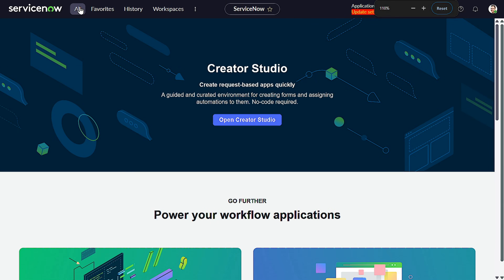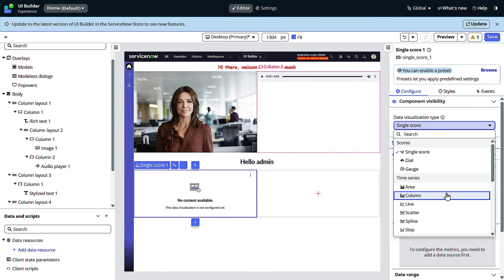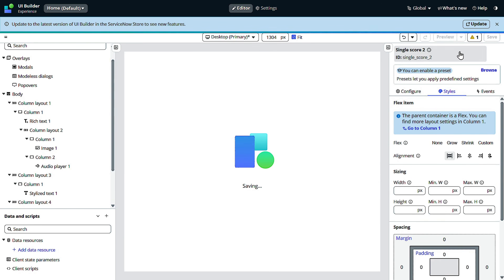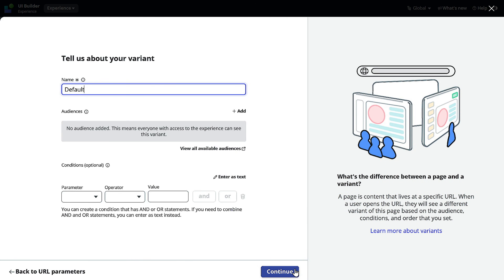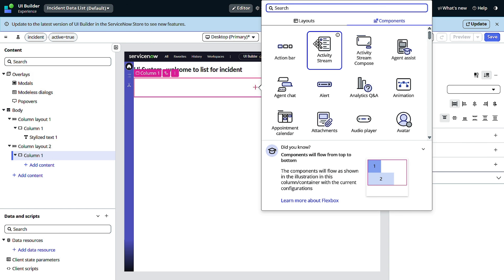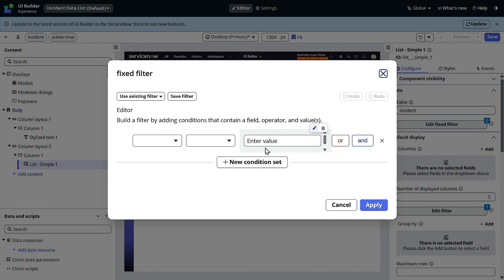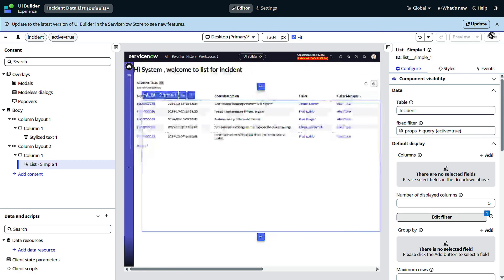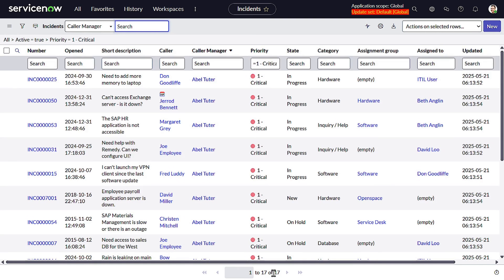ServiceNow UI Builder Tutorial: Event Mapping & Data Visualization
ServiceNow Dashboard Secrets: Event Mapping & Dynamic Lists Explained

Discover how to transform your ServiceNow dashboards into powerful, interactive experiences using UI Builder, event mapping, and scripting. In this step-by-step tutorial, you’ll learn how to create data visualizations, connect them with lists, and make every click a seamless journey for your users.

This video is part of the ServiceNow UI Builder Series and will guide you through creating interactive dashboards, setting up event-driven navigation, and building user-friendly pages that delight your audience. Perfect for ServiceNow architects, developers, and admins who want to level up their platform skills.

📌 Watch till the end to learn how every click can become a magical pathway inside ServiceNow!

Chapters:

0:00 Introduction
1:05 What is ServiceNow UI Builder?
2:20 Step 1 – Creating a Data Visualization (Single Score)
5:10 Step 2 – Building an Incident Data List Page
10:30 Adding Dynamic Messages with Scripting
14:00 Step 3 – Event Mapping & Linking Visualizations
18:40 Testing the Interactive Dashboard
22:00 Final Demo & Key Takeaways
24:15 Conclusion & Next Steps